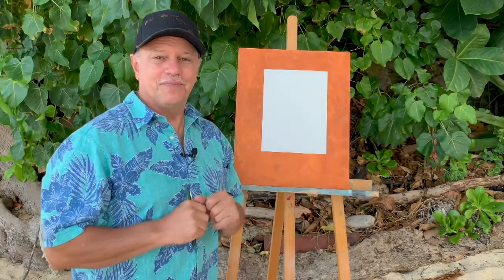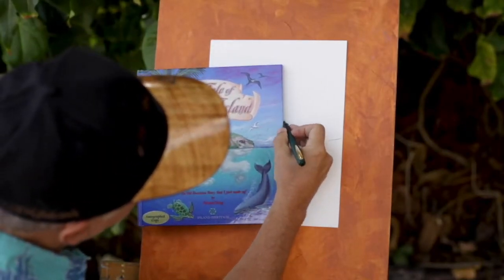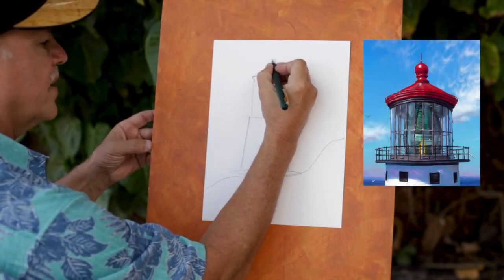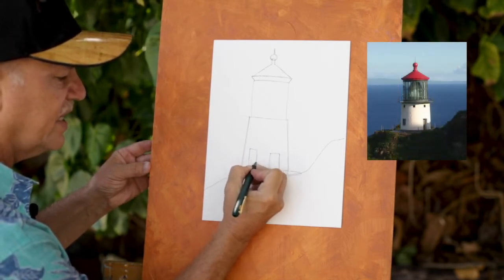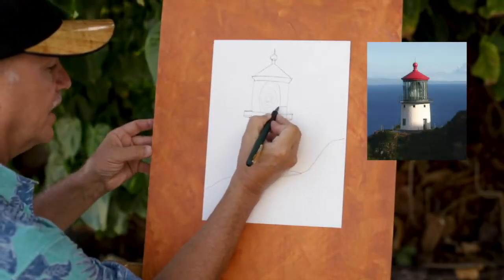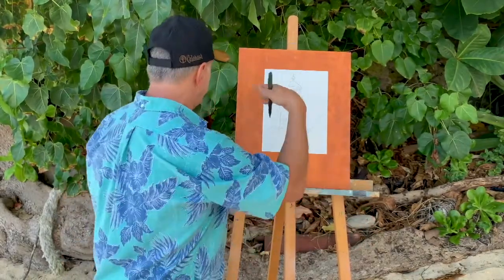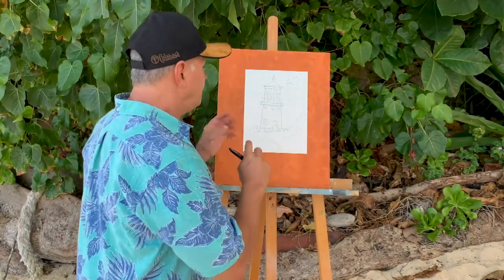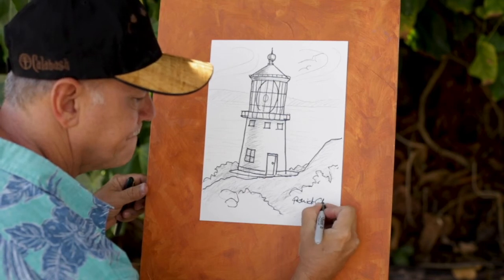Makapu'u Lighthouse Drawing Lesson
Get the kids and Tutu and draw and color together. Make art a family event. Aloha